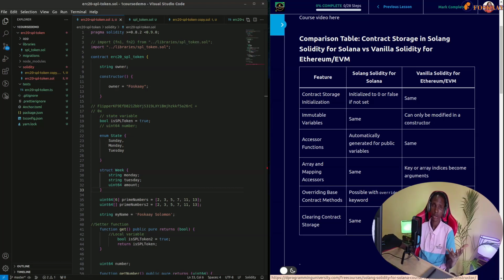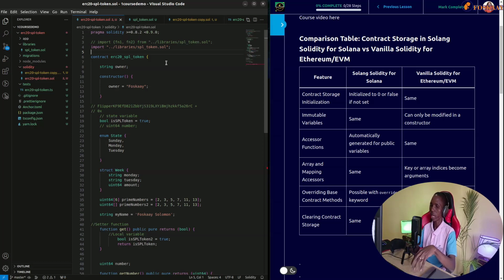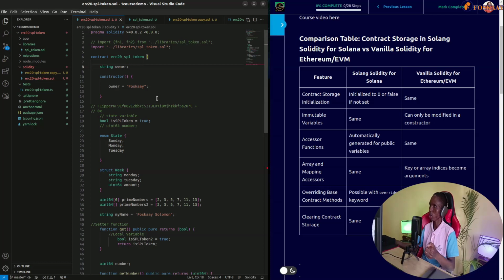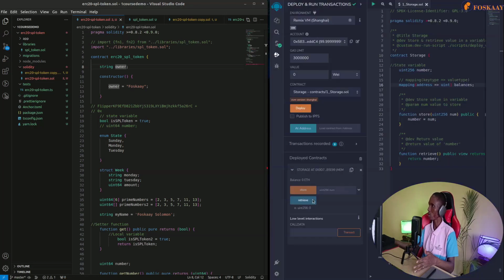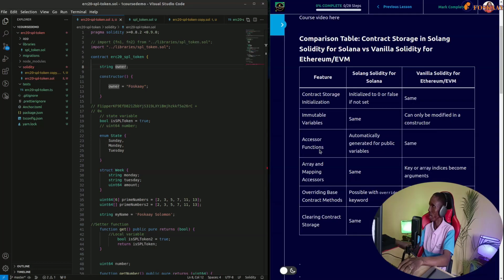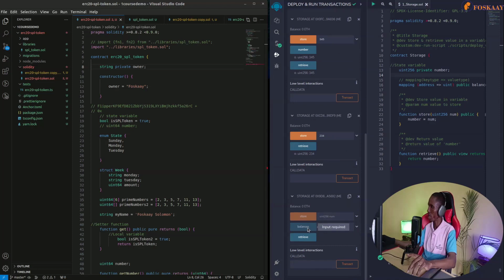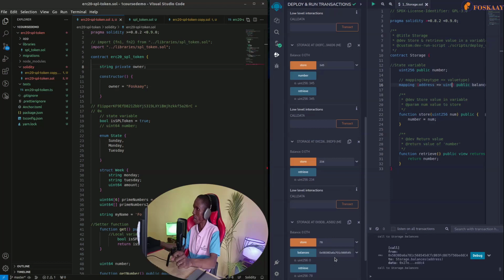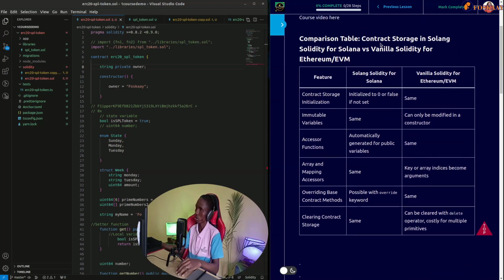What Is Contract Storage in Solang Solidity Explained - Solang Solidity For Solana Course 101 Ep16